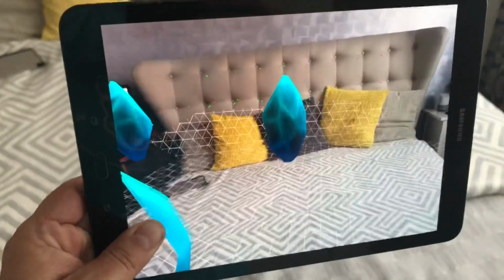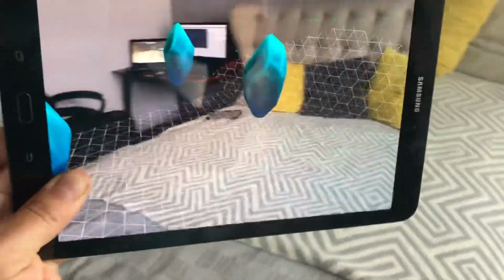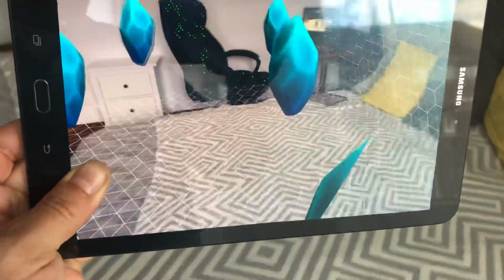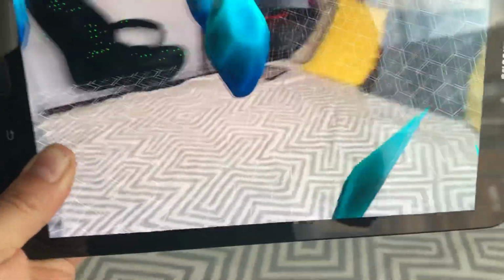Unity Mars sample